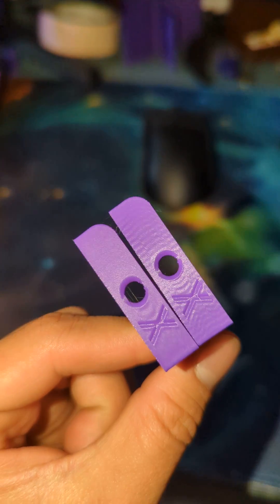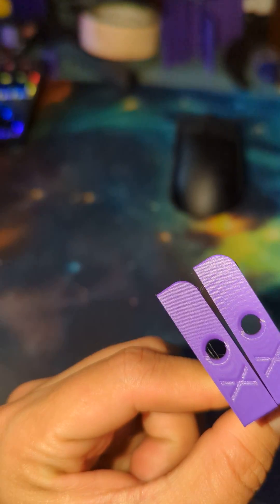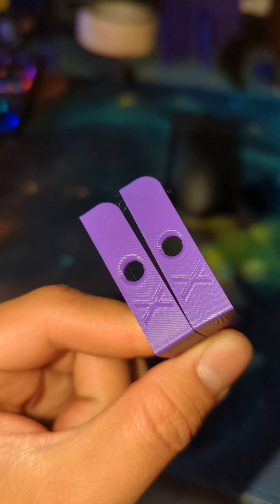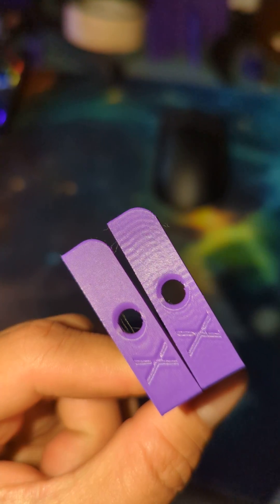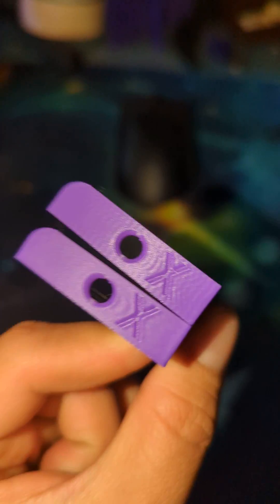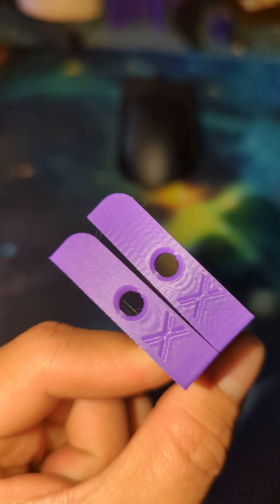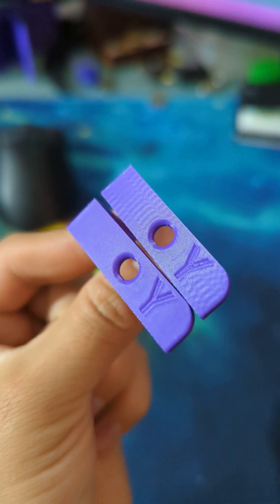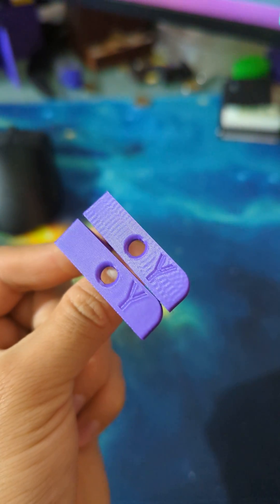Creality Print 5.0 and New Firmware Update, Ringing/Ghosting Fixed! On K1 Max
Hi all,  Noticed huge improvements after updating to the latest firmware for the Creality K1 Max and using Creality Print 5, all stock firmware a this time.

Just scroll all the way to the bottom.